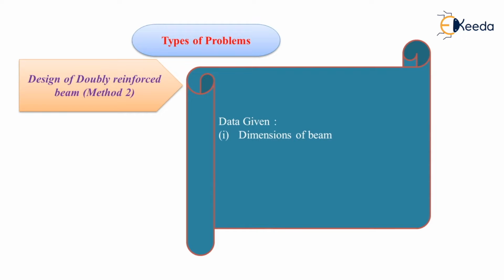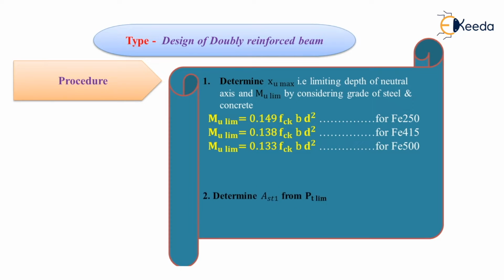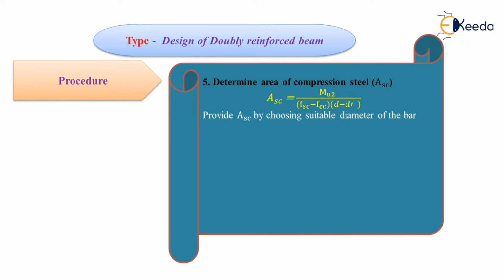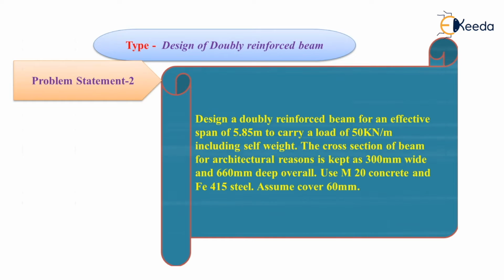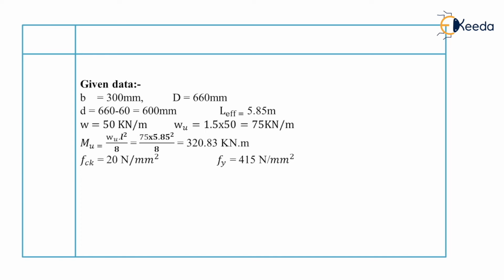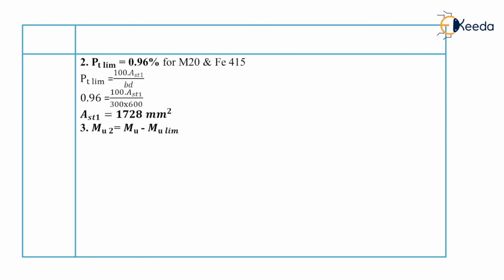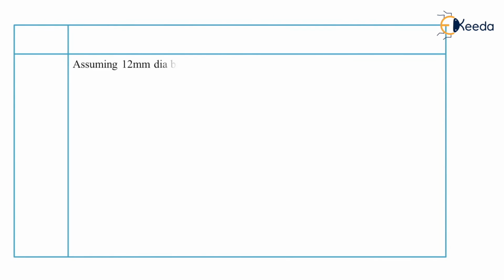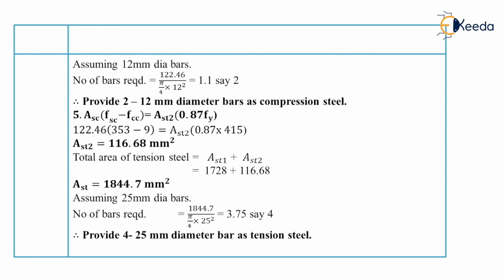Design of Doubly Reinforced Beams 2 - Theory of Reinforced Concrete Structures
Subject - Theory of Reinforced Concrete Structures

Video Name - Design of Doubly Reinforced Beams 2

Chapter - Limit State of Collapse – Flexure, Shear, Bond and Torsion

Faculty - Prof. Mohammad Afifuddin

Happy Learning!